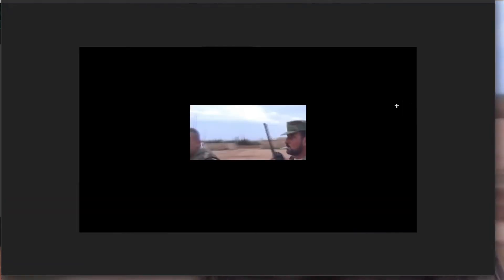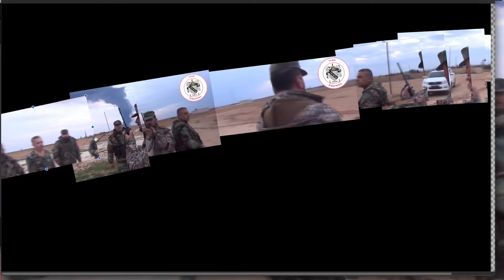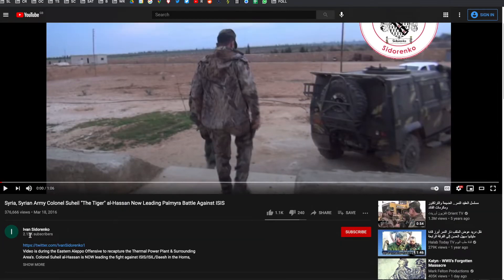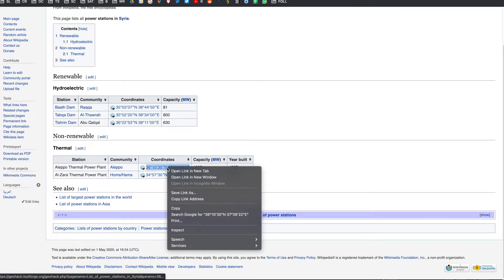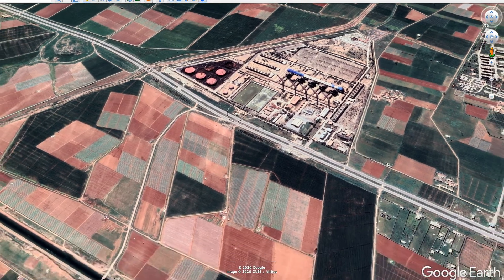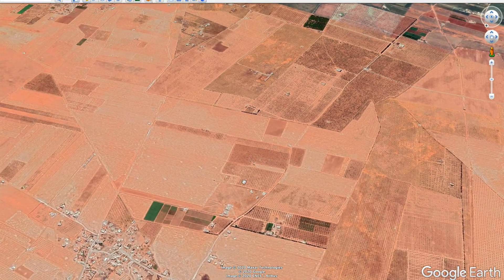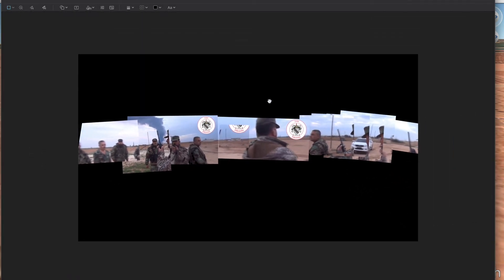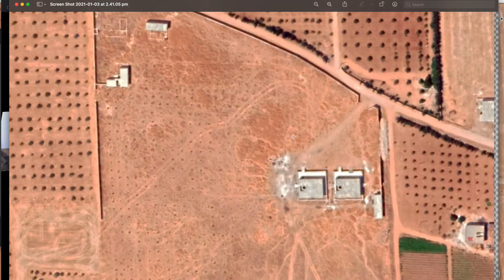OSINT At Home #5 – Creating a panorama from a video for geolocation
This tutorial is part 5 of the OSINT At Home series. It covers how to create a panorama of scenes in a video for geolocation – this specific technique is useful for those interested in imagery analysis.

A note on creating this panorama. I am currently using a MacBook, so my process has been to make screenshots of the video in a mac using COMMAND + SHIFT + 4. The panorama I made was created in preview (standard on all Mac computers). There are a number of other platforms you can use for both Windows and Mac, such as GIMP.

For geolocation, a panorama is not always necessary, however it is useful in more difficult geolocation tasks where there are limited ‘obvious’ features in the footage.

While I do cover a portion of geolocation in this tutorial, video 4 covers how to find the location of an image or video in its entirety, with a focus on geolocation methodology.

SUPPORT ME:
Please do consider supporting this content so I can create more and keep it free, independent and accessible to everyone in the world